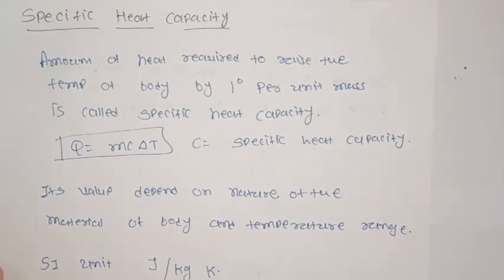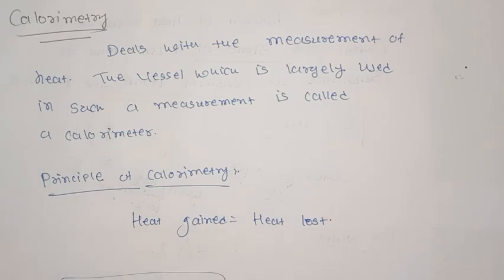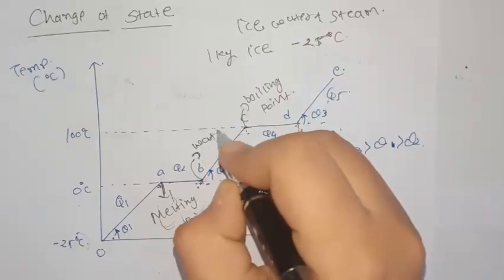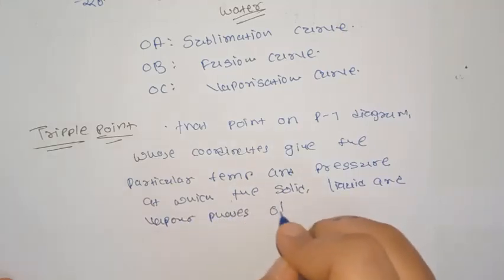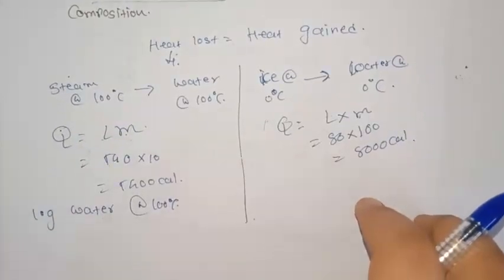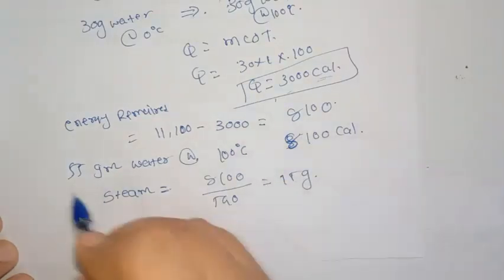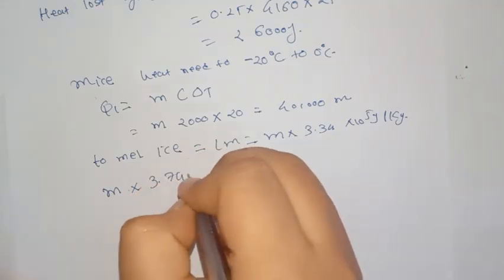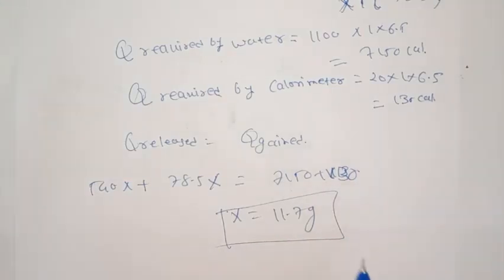THERMAL PROPERTIES OF MATTER , PART - 2 CALORIMETRY